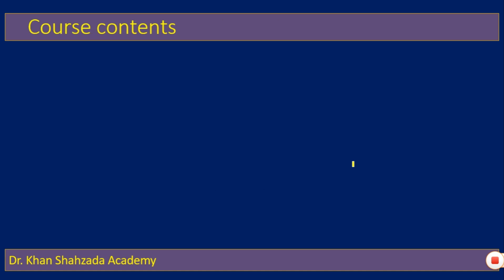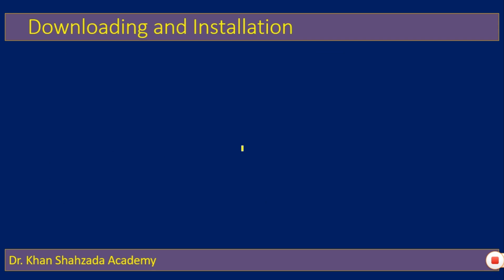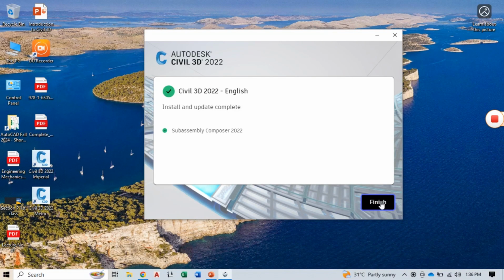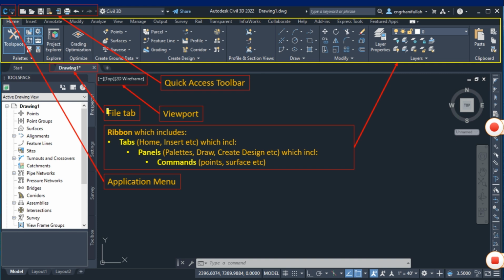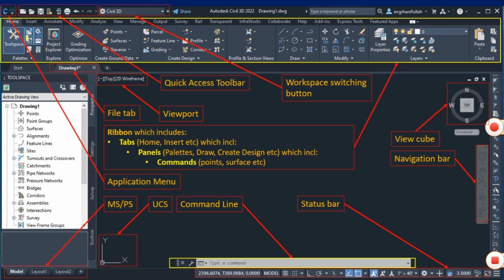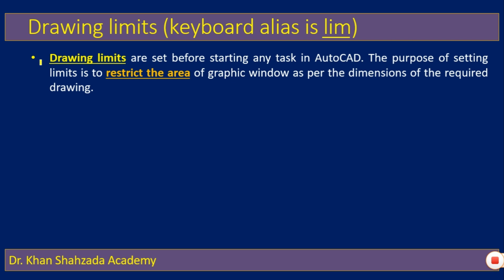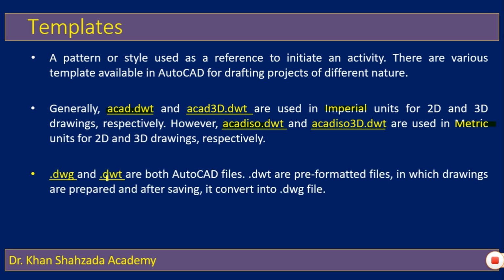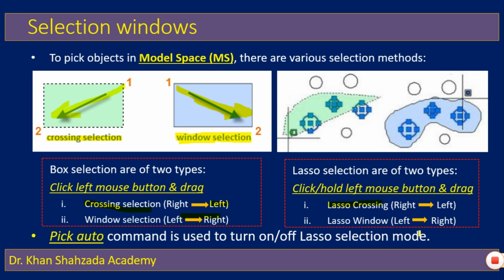Introduction to Autodesk Civil 3D | Dr KS Academy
Welcome to Dr KS Academy! In this video, we provide an essential introduction to Autodesk Civil 3D, a powerful software for civil engineering design and documentation. Whether you're new to Civil 3D or looking to strengthen your skills, this tutorial covers the basics, including interface navigation, key tools, and how to get started on your projects.